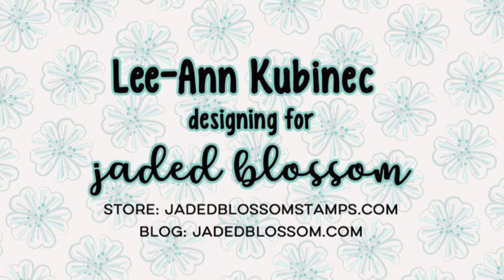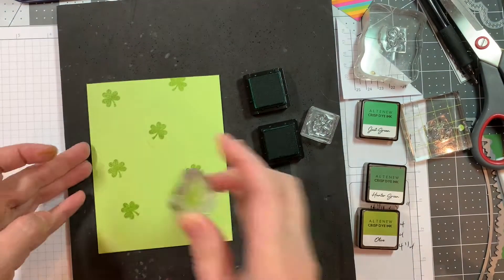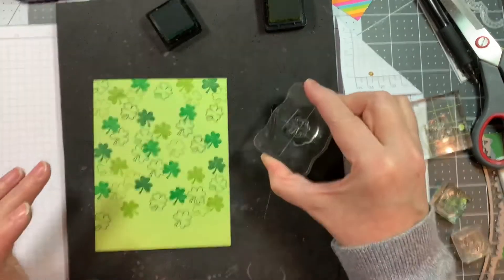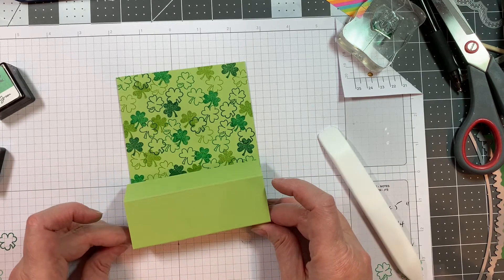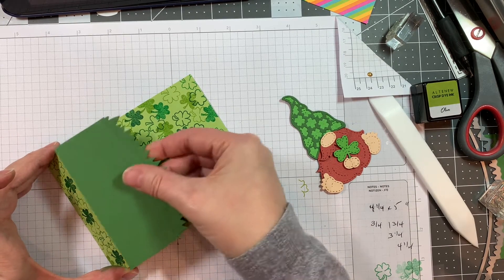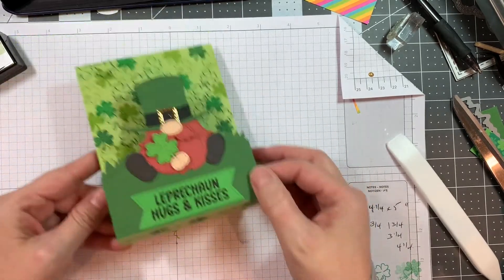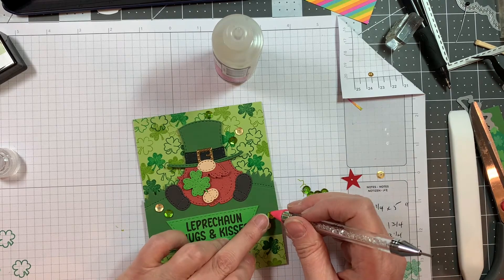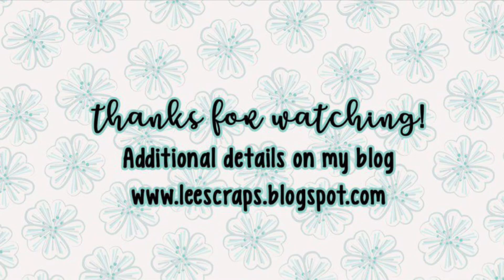Leprechaun Hugs and Kisses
I make a fun Box Pop card...inspired by Jennifer McGuire...using Jaded Blossom's Mini Tag dies 3, Lucky Charm stamp set and matching Outline dies, Mushroom dies, Gnome dies, Gnome dies St Patick's Day Add Ons and their St Patrick's Day Candies grid style stamp set.
technique-making a Box Pop card